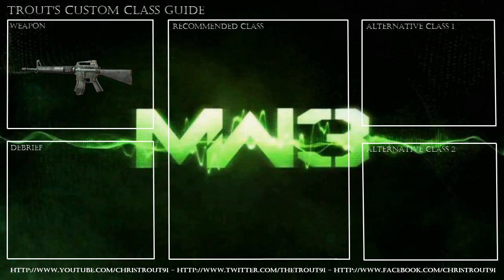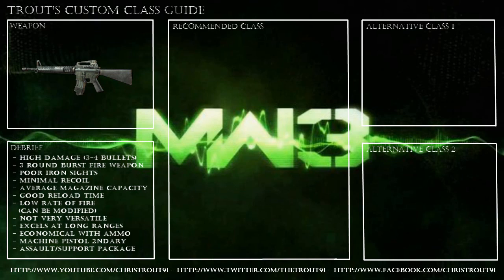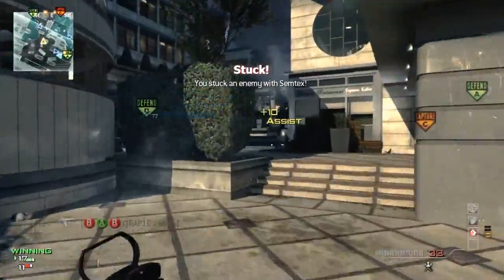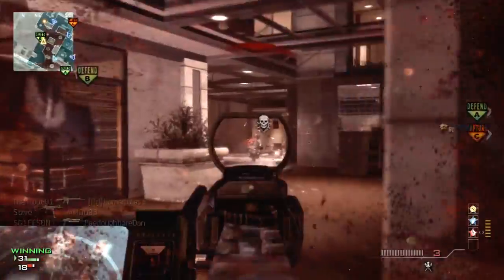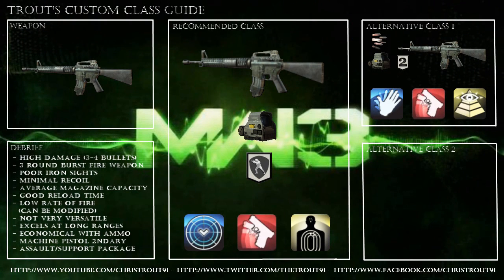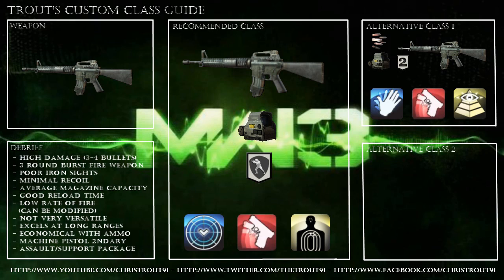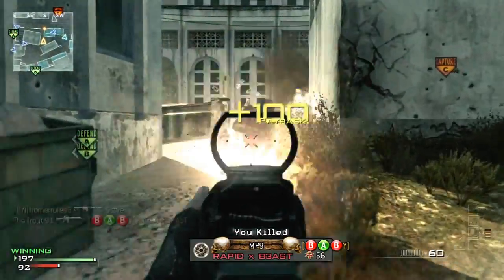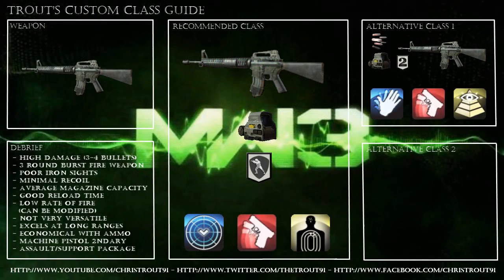Trout's MW3 Custom Class Guide - M16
Not as glorious as it was in its previous forms, but still decent.

(add /feed for itunes subscription)

& Then Join My League With This Code: 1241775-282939